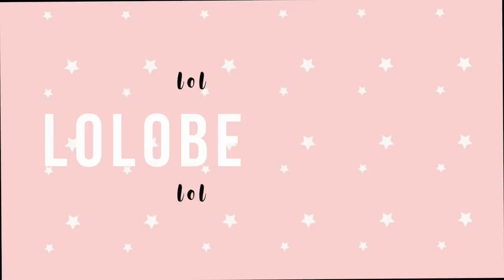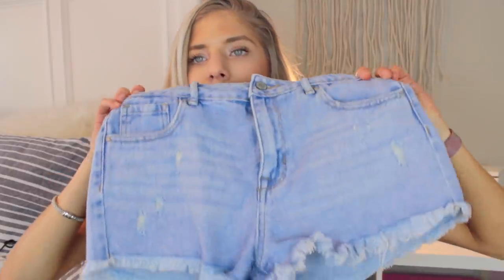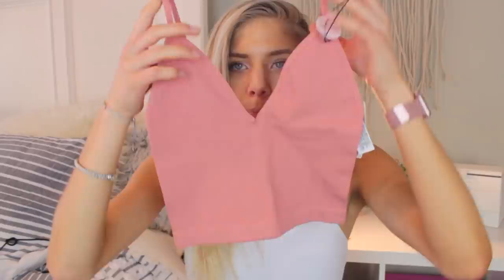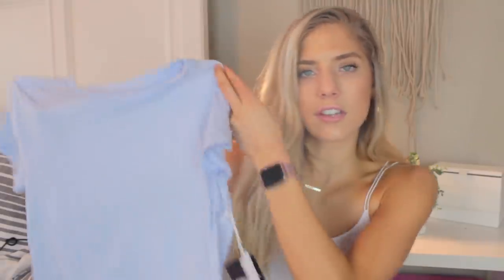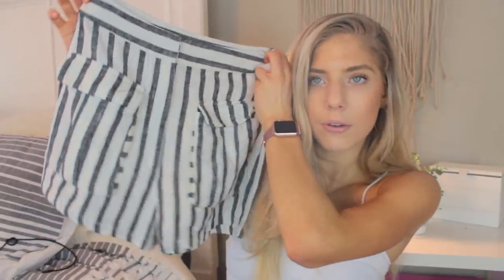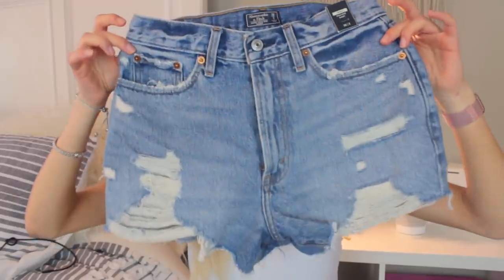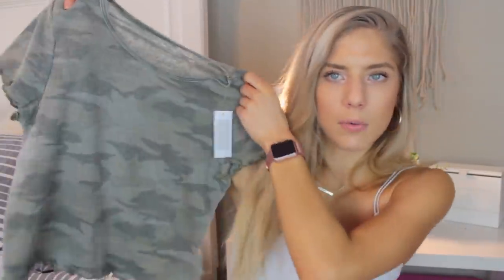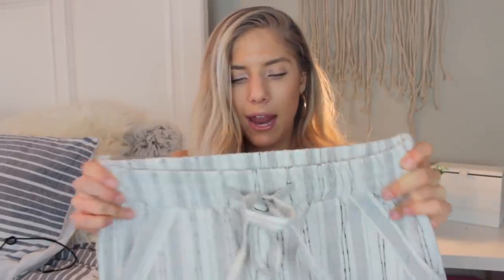HUGE SPRING BREAK HAUL! // lululemon, forever 21, ulta + more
hey guys! today im showing you guys a huge spring break haul of a bunch of clothes, skincare, accessories and shoes that I recently purchased! I hope you guys enjoy this video, and if you want to see more hauls in the future let me know :)) xoxo
THINGS SHOWN:
Pacsun:
Light Wash Shorts
Cool Acid Wash shorts
Bluer Wash Shorts

Forever 21:
Cropped Lavender Tee
Star Joggers
Star Hoodie
Pink Tank
Mint Green Tank- (sold out, but similar?)
Light Blue Tank
Striped Shorts

Ulta:
Tea Tree Face Wash
Tea Tree Night Lotion
Sun Bum Face Sunscreen
Sun Bum Lip Balm
Mario Badescu Rose Hip

Abercrombie:
Annie Shorts

American Eagle:
Denim Shorts
Camo Tee
Black Top- Sold out :(

Lululemon:
Sports Bra

TJ Maxx
sadly the things are only in store and not online :(

Target:
Gold Hoops
Gold Earrings
Leopard Belt

FAQ:
name: Lauren
age: 19
editor: Final Cut Pro X
birthday: May 25th